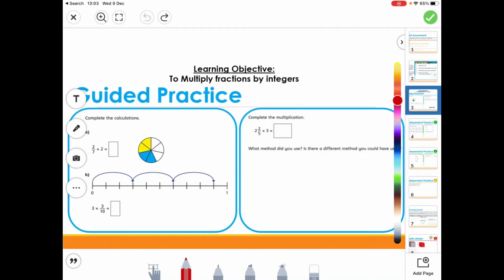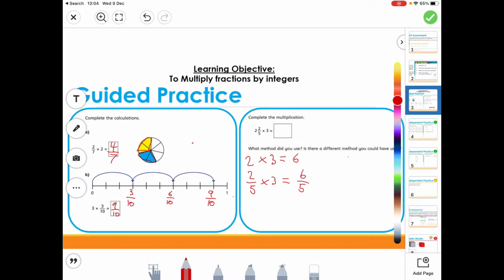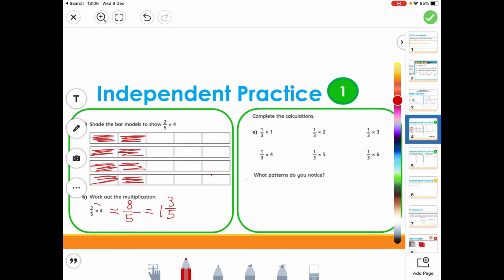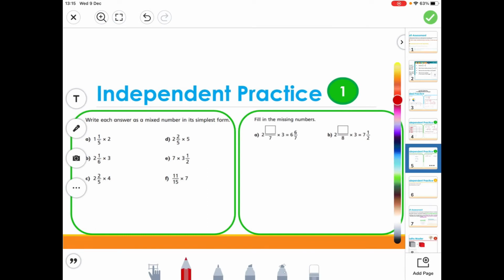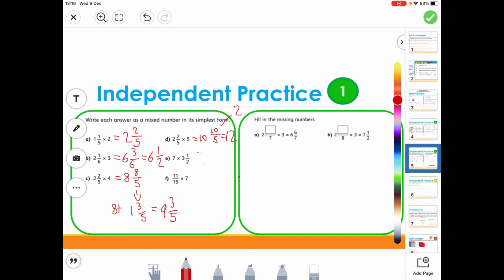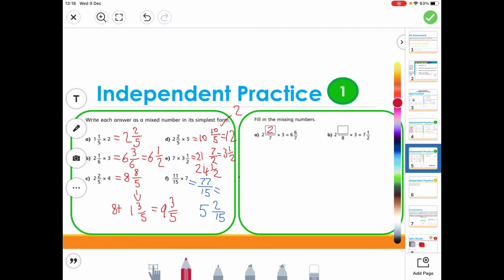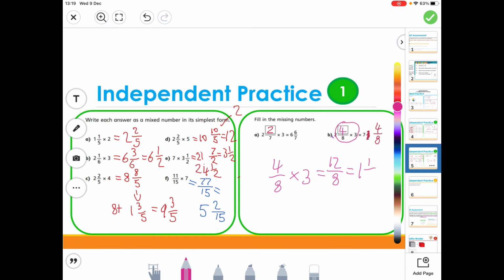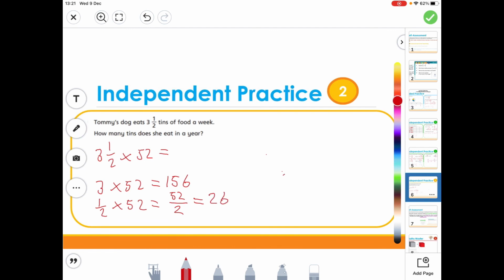Maths week 1 day 4 review